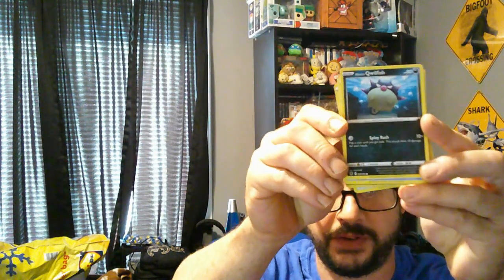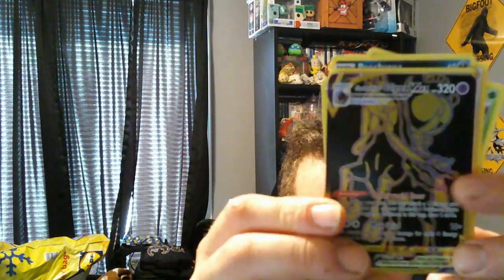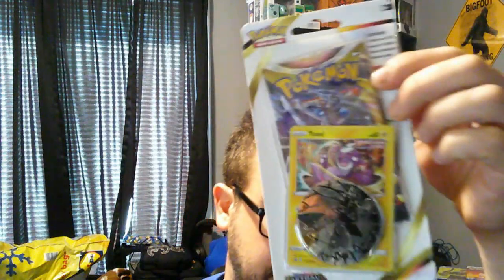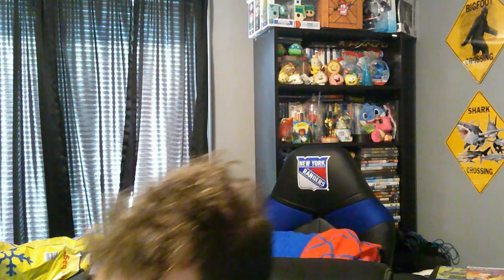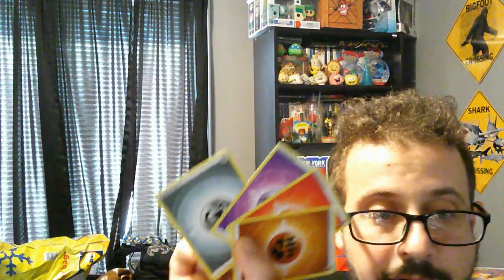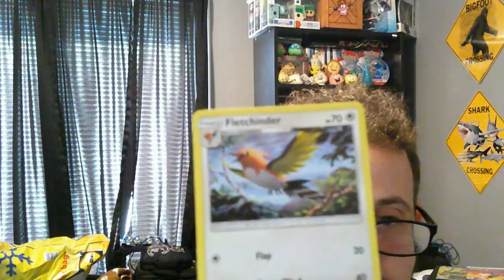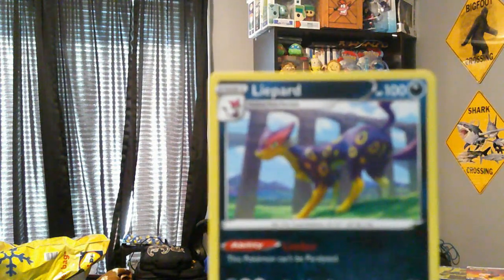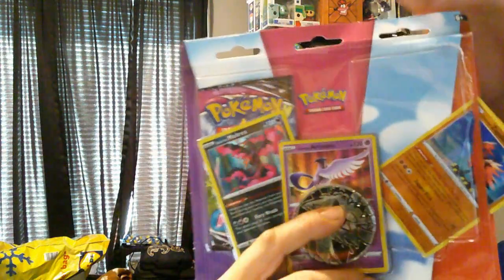POKEMON CARD PACKS OPENINGS PART 1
POKEMON CARD PACKS OPENINGS

COMMENT WHICH POKEMON CARDS YOU LIKE BEST!